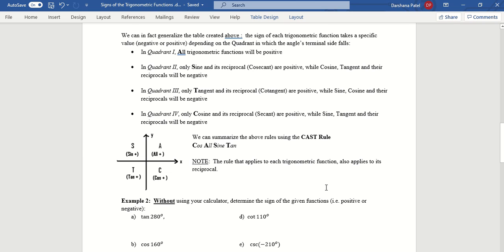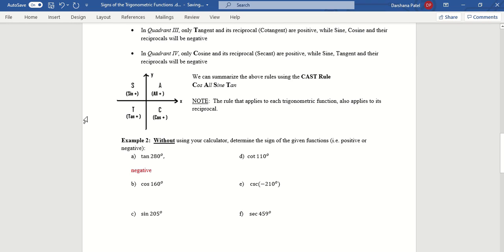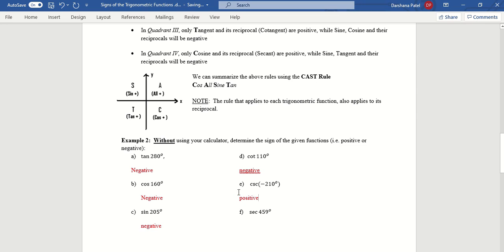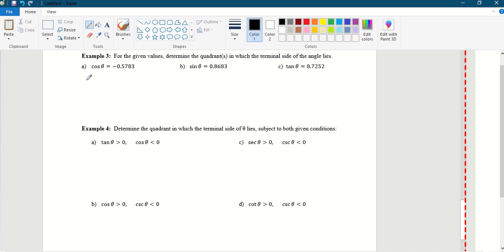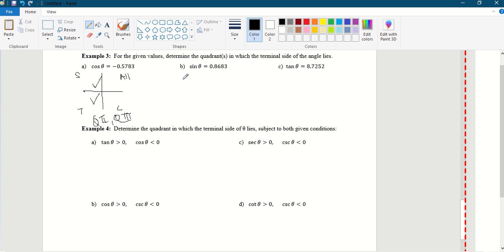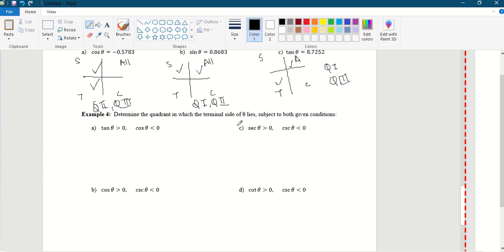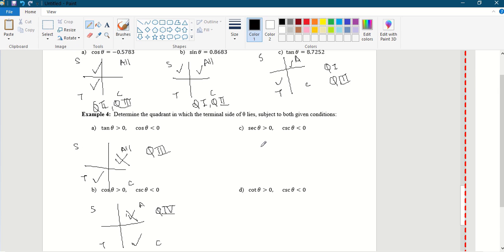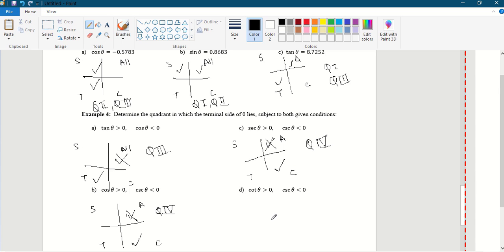MATH 001 Module 6 Signs of Trigonometric Functions 2 Part 2